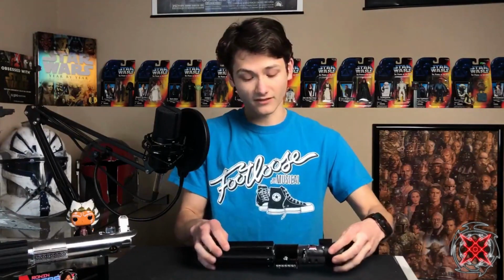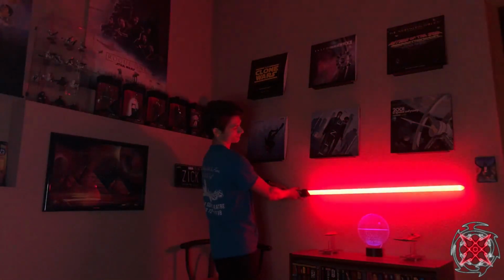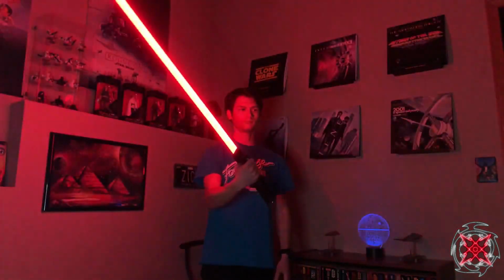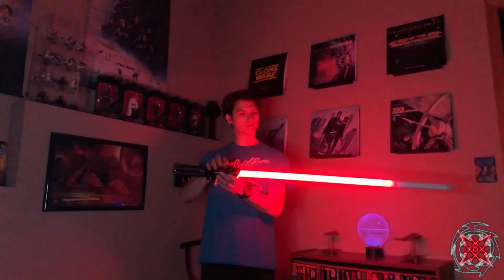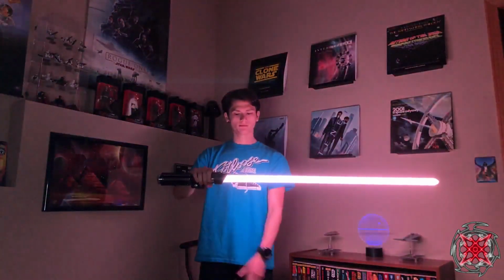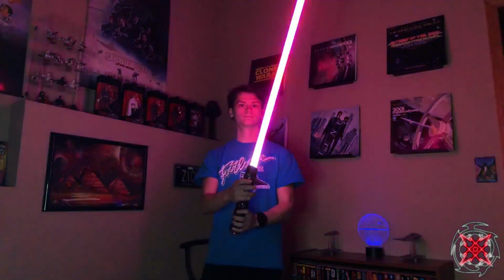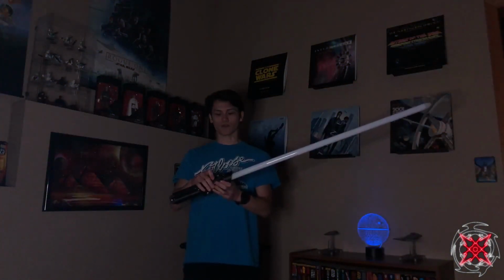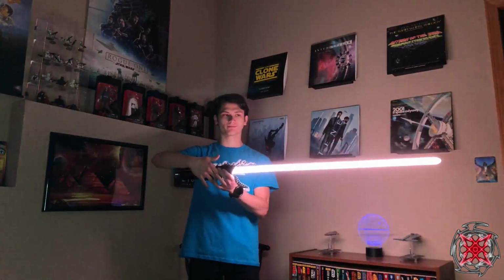Korbanth MPP - Darth Vader Neopixel Lightsaber Update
This is Darth Vader's lightsaber from Star Wars A New Hope, Empire Strikes Back, and Rouge One! The hilt is from 89Sabers/ Korbanth and is named the MPP. I updated this saber with new fonts and proffie 5.7. I hope you enjoy this custom installation!

What's in this Lightsaber:
ProfffieOS5.7, 3dprinted chassis, 18650 lithium battery, 2.1 recharge port, 28mm speaker

Also my Etsy may have some sabers for sale.